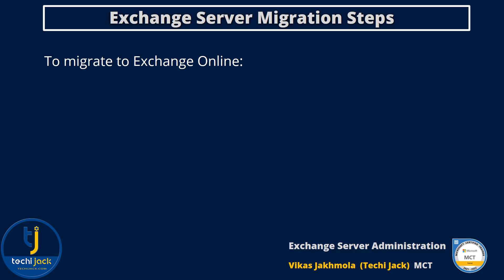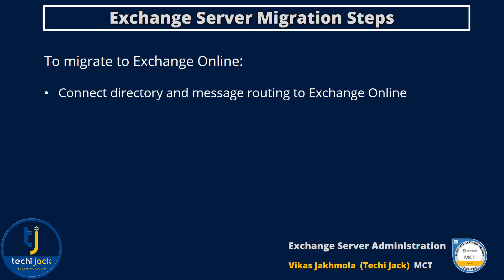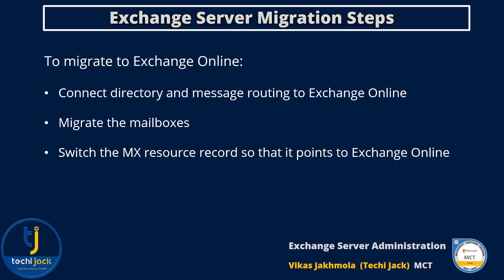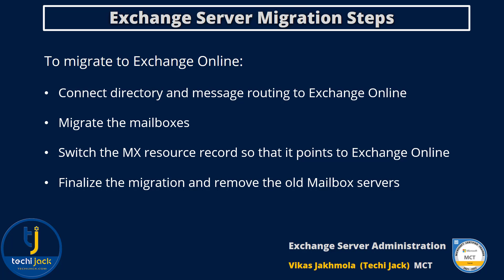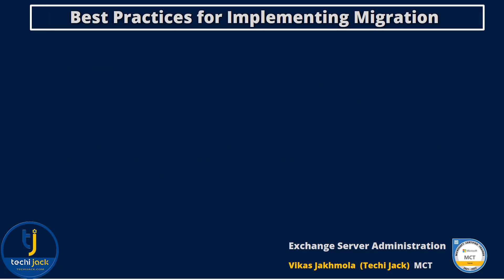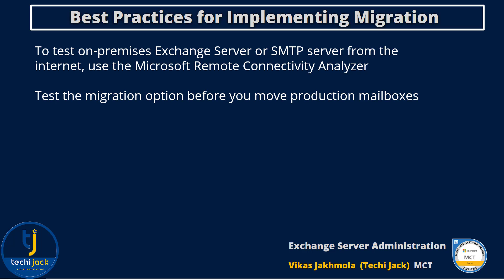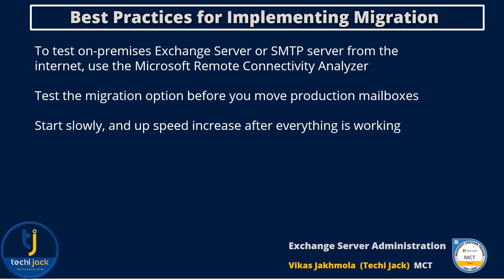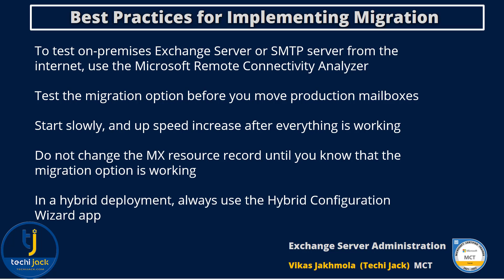Migration Steps for Migrating Mailbox from On-Premises Microsoft Exchange to Microsoft 365